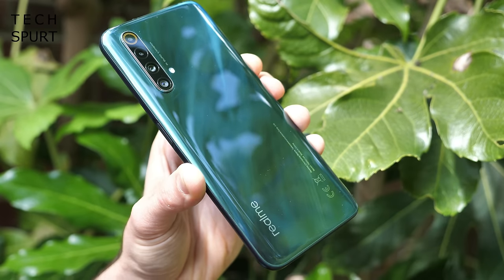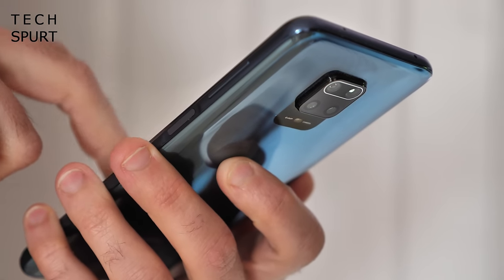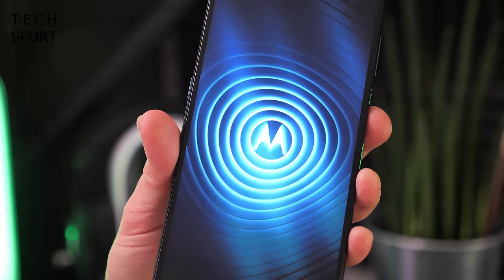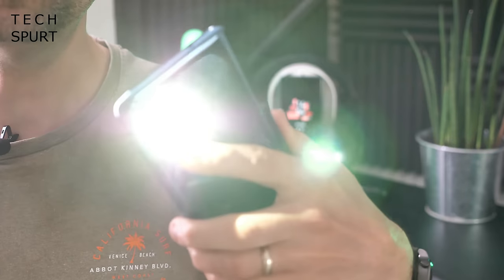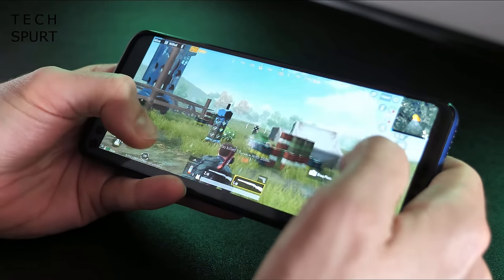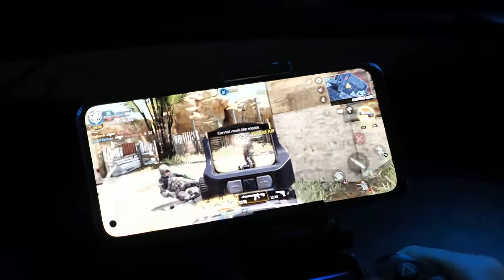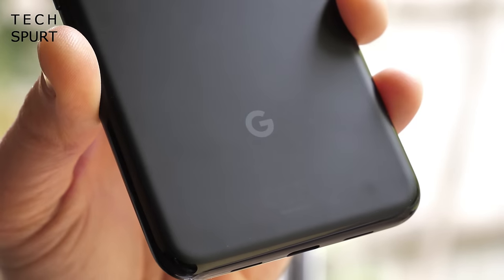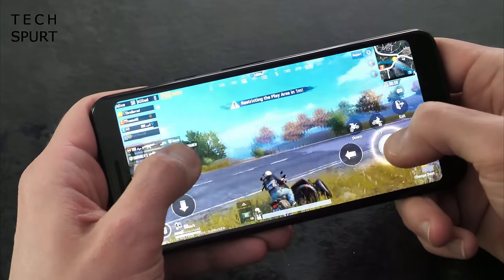Best Budget Phones Under £300 (Autumn 2020) | Moto, Xiaomi, Realme & more!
Reviewing the best budget smartphones of 2020 costing under £300, cheap mobiles with the greatest camera performance, gaming prowess, battery life and beyond. I've personally tested all of these phones and I'm hoping to get my hands on recent launches like the Xiaomi Mi 10T Lite and Moto G9 Power, to keep you informed about my favourite devices at this price point.

Check out my reviews and unboxings of these budget blowers here on Tech Spurt!

We start with a look at Xiaomi's excellent Redmi Note 9 Pro and Poco X3 NFC, which pack incredible specs for this low cost. The Poco in particular is impressive value, and you can see it in my round-up of the best budget handsets under £200.

Motorola is still churning them out, with the new Moto G9 Plus proving a viable alternative to the excellent Moto G 5G Plus. Both offer a slick stock Android experience, plus dependable cameras, reliable battery life and enough grunt for gaming.

The Realme 7 Pro and X50 5G are also strong competition - in fact the Pro is one of few budget OLED phones around, alongside the Pixel 3a and Oppo Reno 2Z. All of which feature here too.

Did I miss your own favourite cheapy smartphone of 2020? Let us know below!